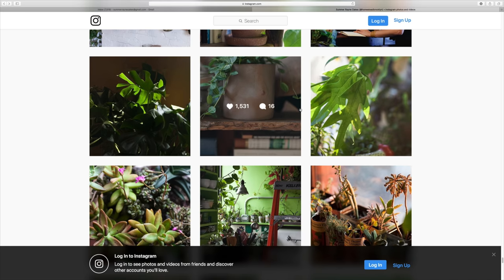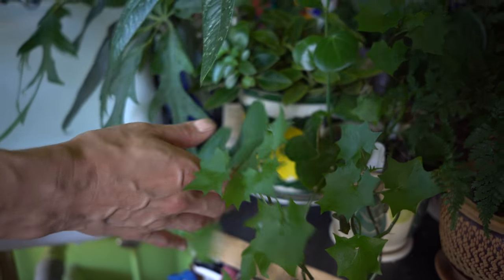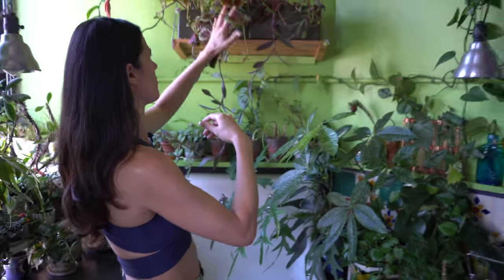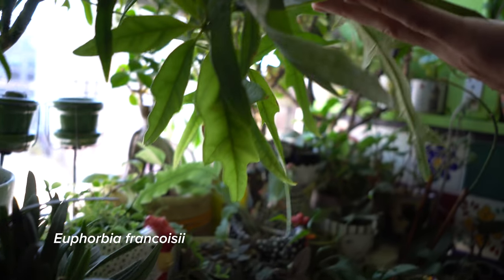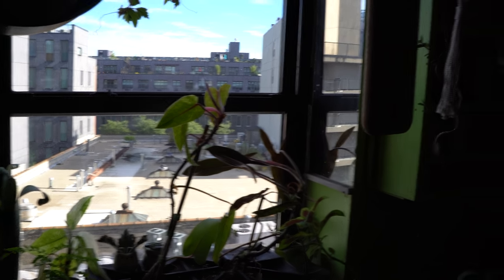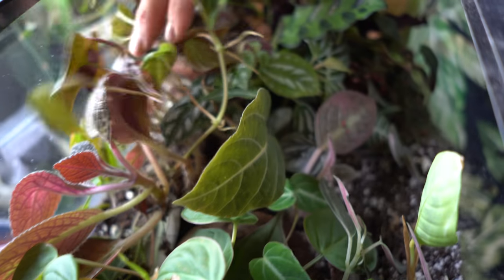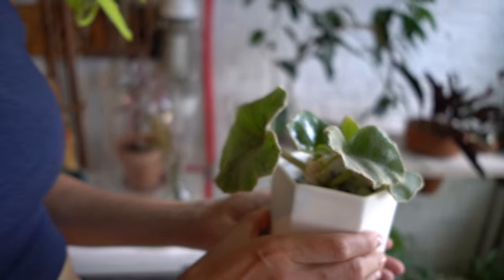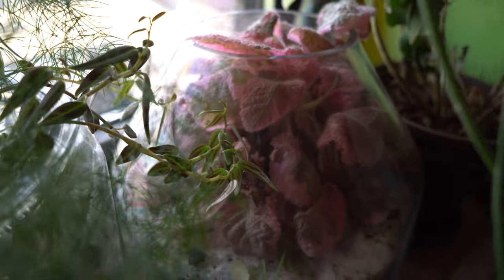750+ Houseplant Tour (Kitchen—Part I) — Plant One On Me — Ep 090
First stop on the Indoor Houseplant Tour: THE KITCHEN! (Which happens to be one of my favorite rooms in the house, if only for its inherent quirkiness).

It wasn't since Episode 23 many, many moons ago when I did an Indoor Houseplant House Tour, so I thought it was high time to have a 2018 tour, now that the house construction is (nearly) done. That's right. Construction is NOT complete, but I got the house somewhat in working order.

I'll be breaking these tours up weekly (so as to give some space for each room to breathe). Plus I went a little more in-depth from my previous tour. As you'll see, I can't go over EVERY plant because the videos would be several hours long, but hopefully this will be enough to satiate and inspire you to bring more plants into your home!

This really does help keep the channel moving forward!